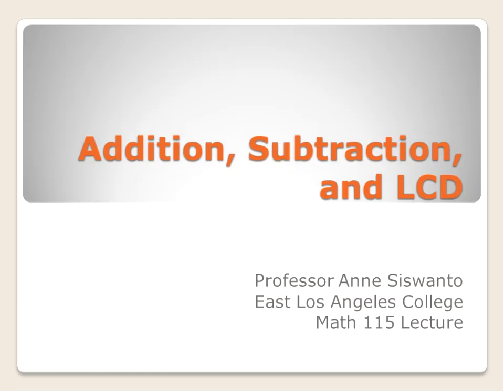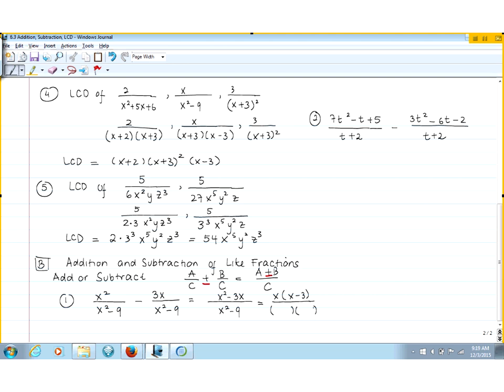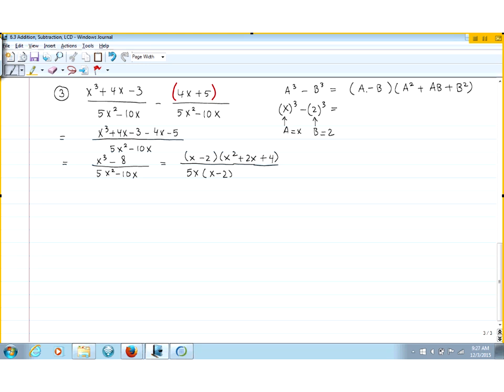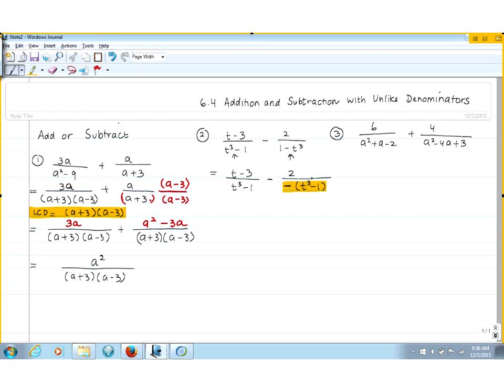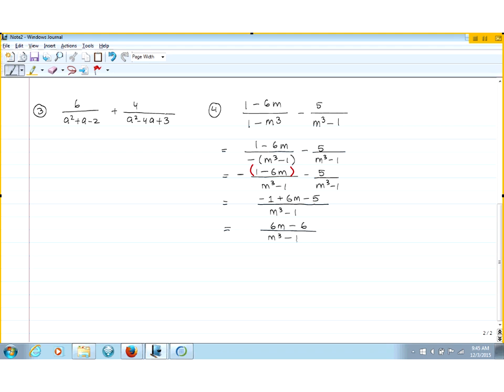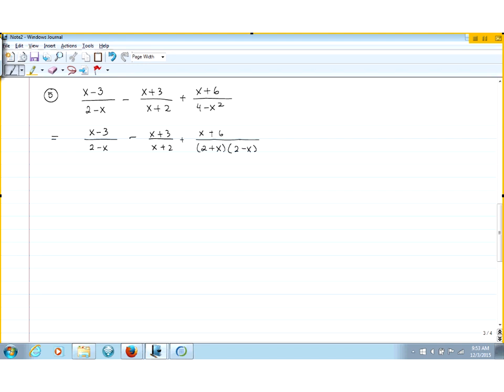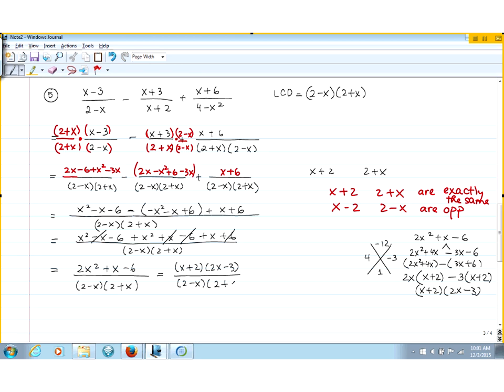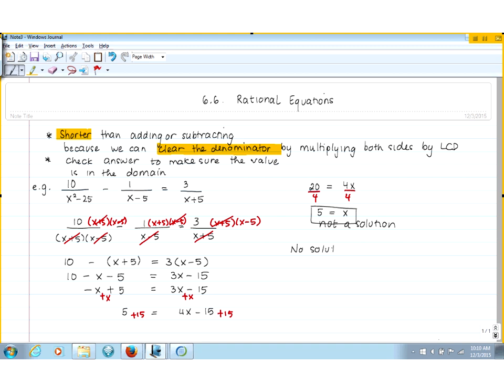Anne Siswanto - Math 115 by Siswanto Anne